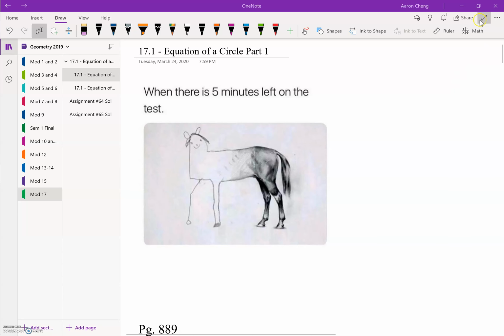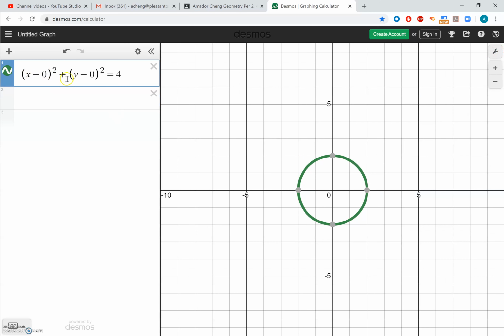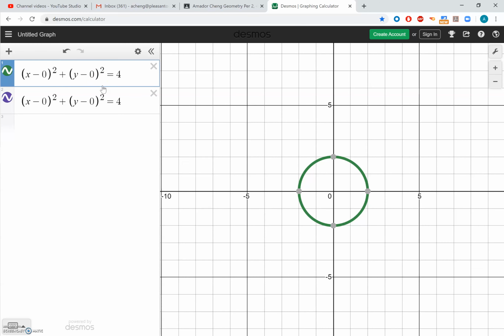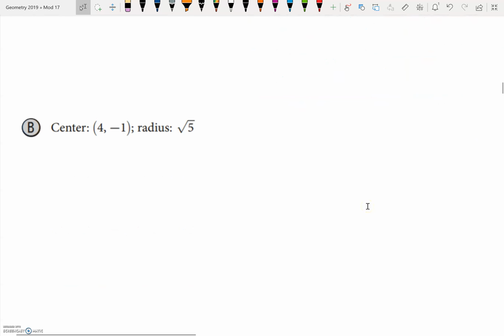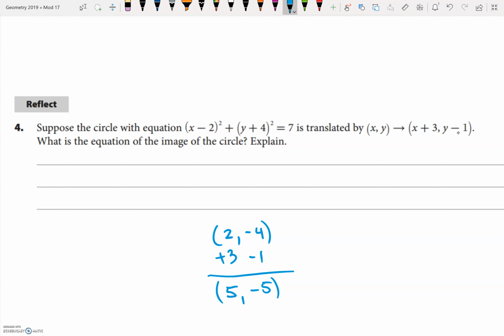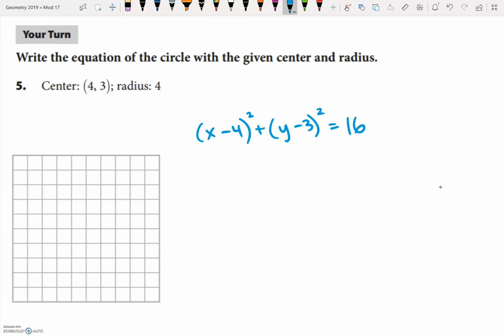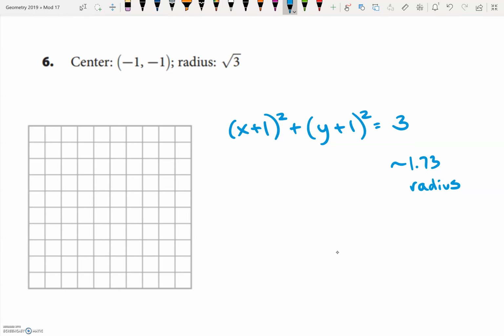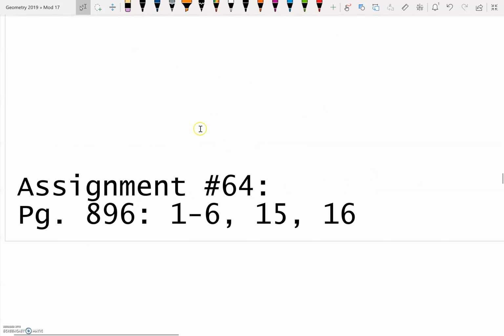Geo 17 1 Equation of a Circle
For Geometry Students